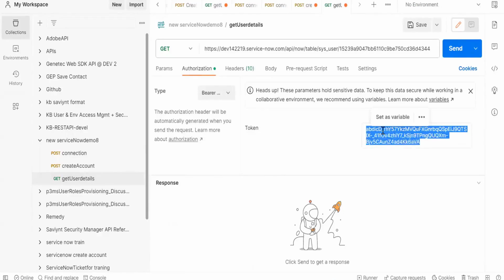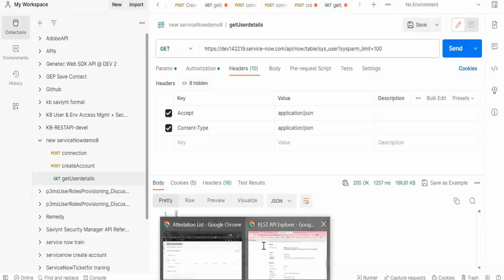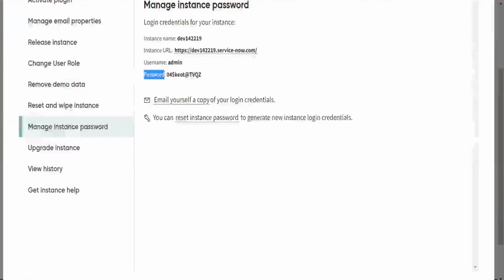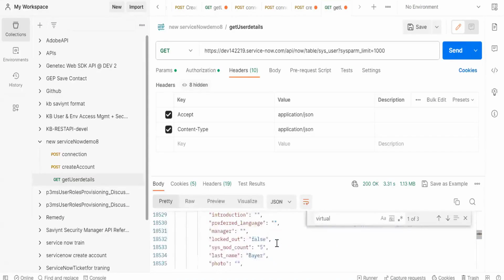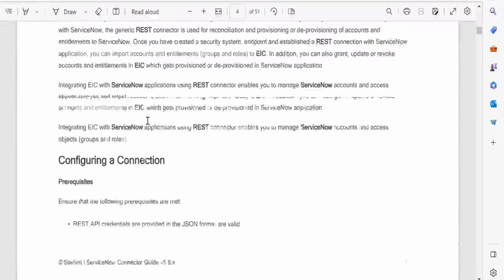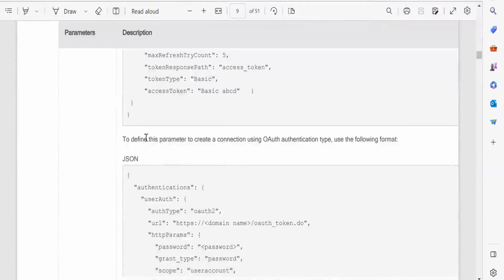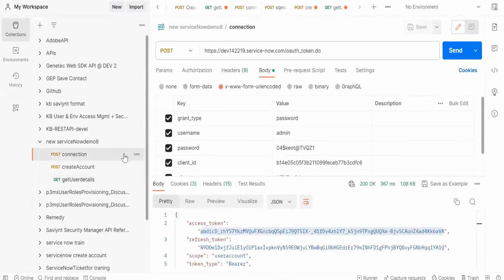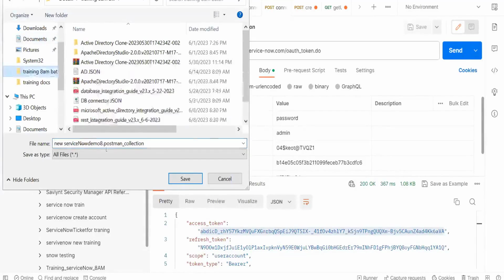Record returned for user in Saviynt | Saviynt Secure API comm | Saviynt Tutorial for Beginners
Saviynt Tutorial for Beginners Masters Program. Get registered now! xscode.com

Here are the main concepts covered in this video:
Saviynt The following is a summary of the provided text in 10 steps

1. The user successfully retrieved a record for a user using the sys ID.
2. The user attempts and fails to delete the ID when specified as null.
3. The user discovers that passing the sys ID and other parameters is required to retrieve all records for a user.
4. The user checks the API documentation and finds out that they should be using the import JSON API.
5. The user realizes that the import JSON API may have been used from the sys per limit parameter.
6. The user decides to use the domain name API instead, as it is specifically designed for user roles.
7. The user confirms that the sys user role with a limit of 100 is used to retrieve all records for users in the API.
8. The user successfully retrieves the record for a user by increasing the sys per limit parameter to 1000.
9. The user checks the fetched records in Postman and sees that all the user records have been retrieved.
10. The user discusses the process of preparing a connection for Service Now in Postman and explains the steps required to establish an oAuth 2 connection.

Key Benefits:
Real-time Projects
Instructor-Led Training for Accelerated Learning
24*7 Technical Support

Skills you will learn:
Verify user records in Saviynt : Saviynt Get user information : Saviynt Pass necessary parameters : Use API documentation in Saviynt : Import account in Saviynt : Saviynt Check ticket information : Saviynt Increase limit : Saviynt Retrieve output : Configure connection in Saviynt : Establish authentication for connection in Saviynt